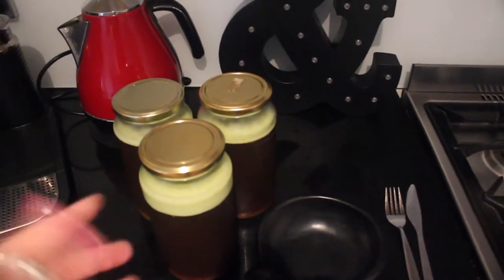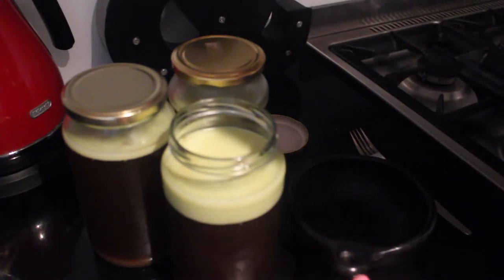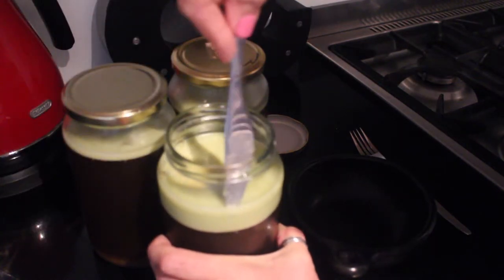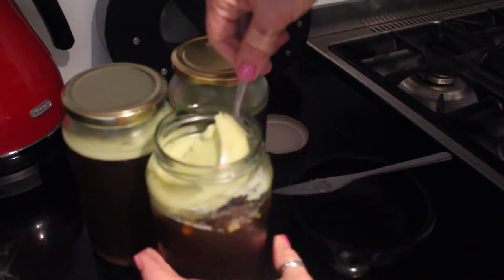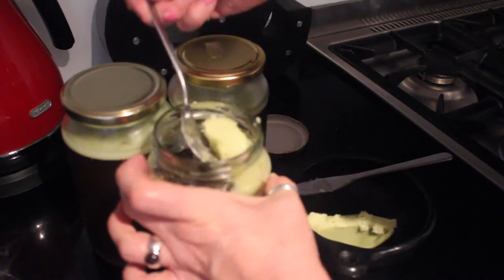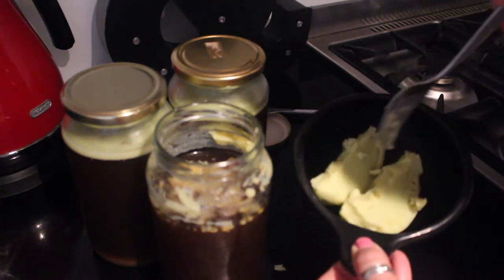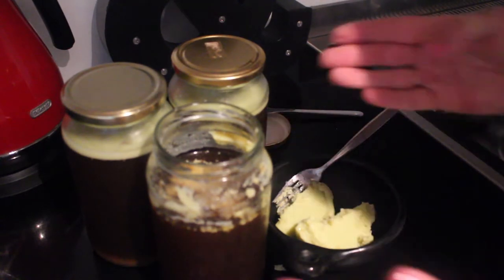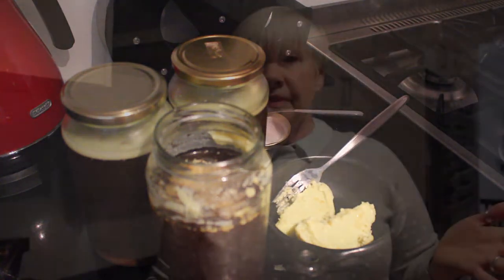What to do with the fat from your bone broth? | Bone Broth Recipe | Don't Waste the Bone Broth Fat